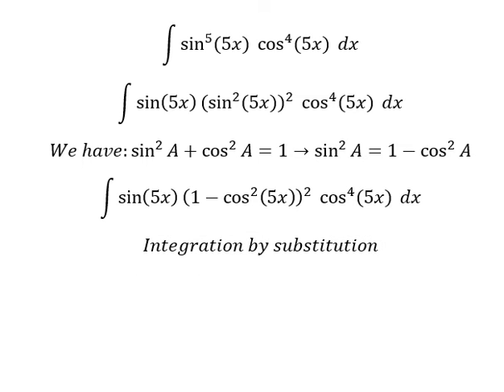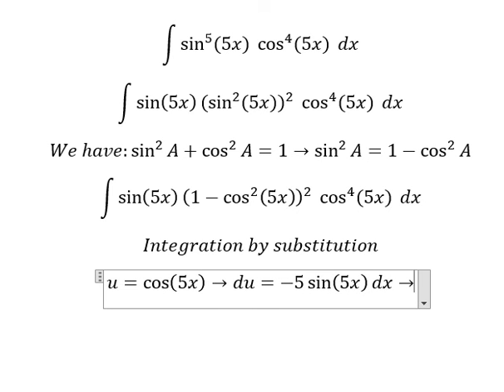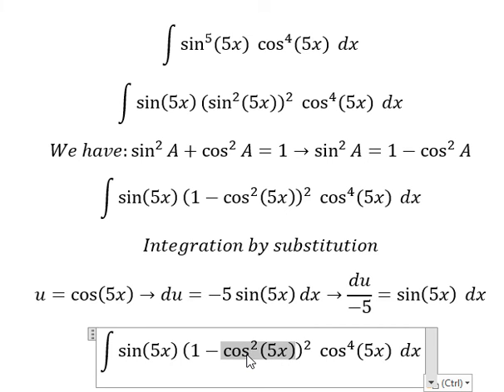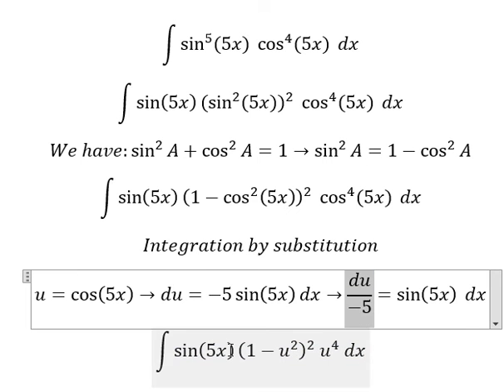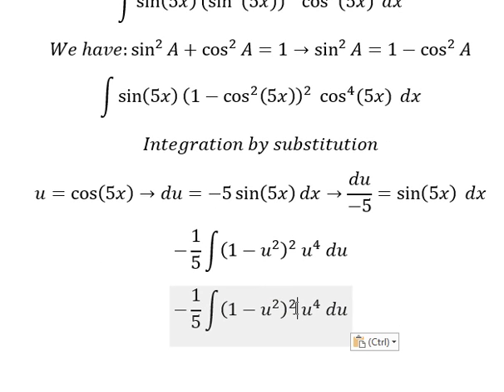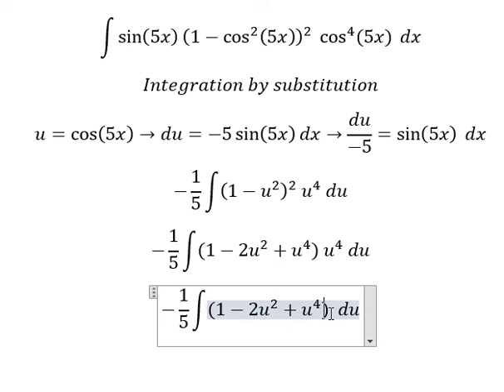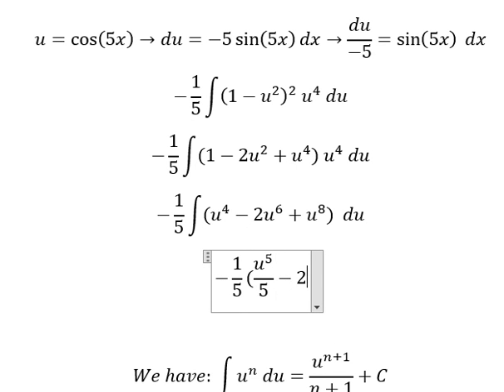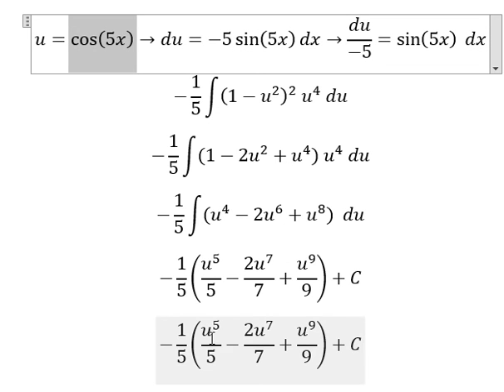Calculus Help: Integral ∫ sin^5⁡ (5x) cos^4⁡ (5x) dx - Integration by substitution - SOLVED!!!